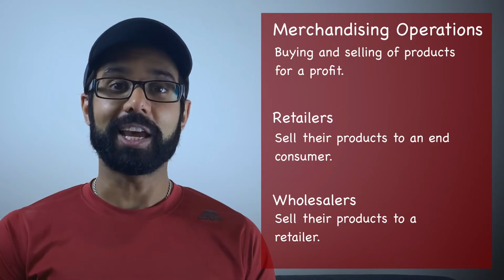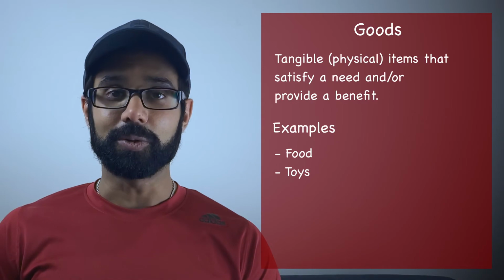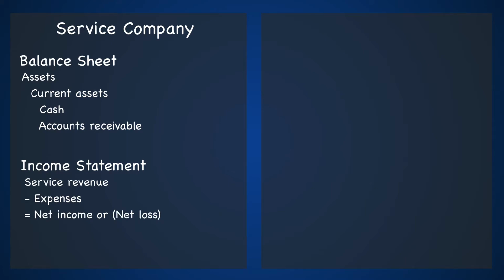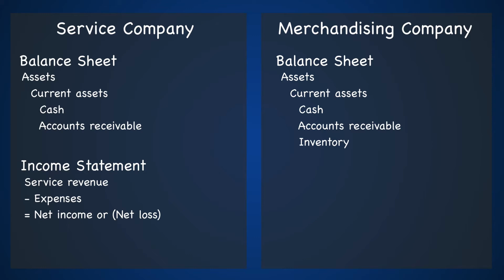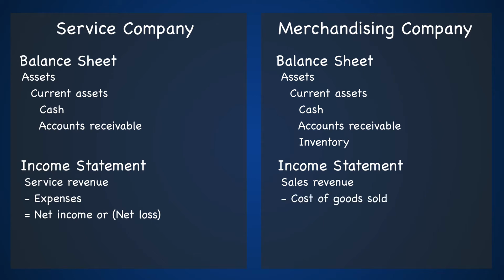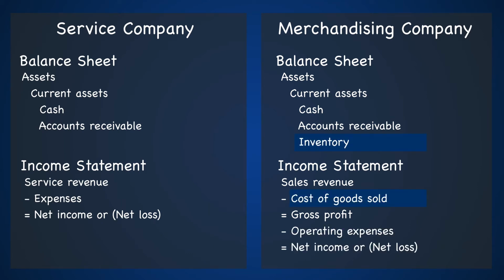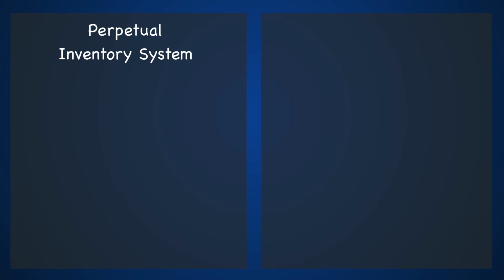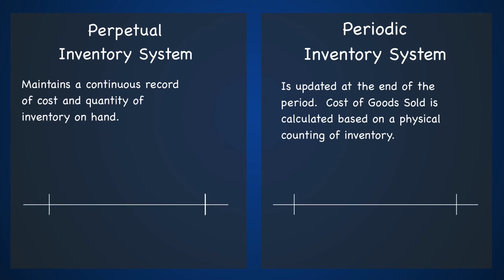5-1 - Merchandising Operations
A brief introduction to accounting for Merchandising Operations.